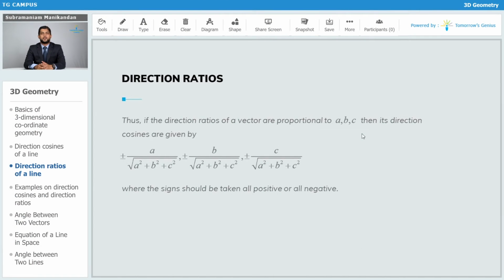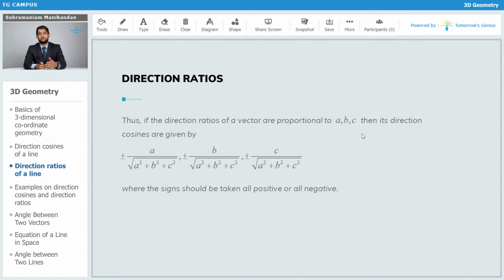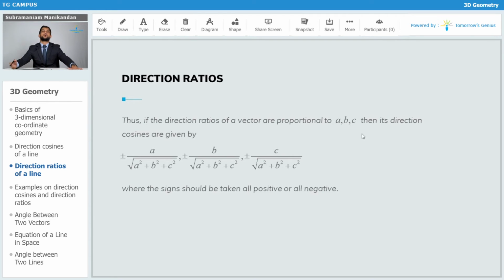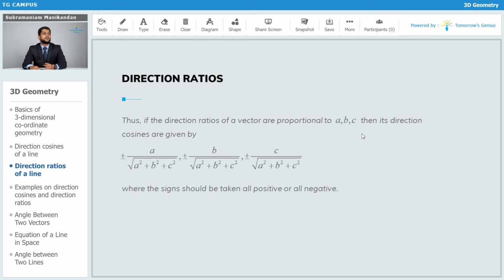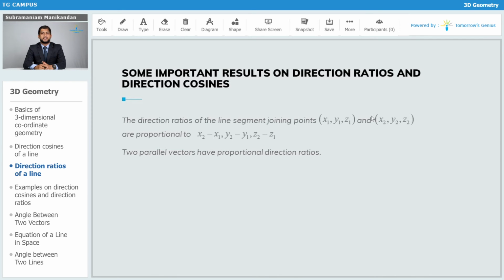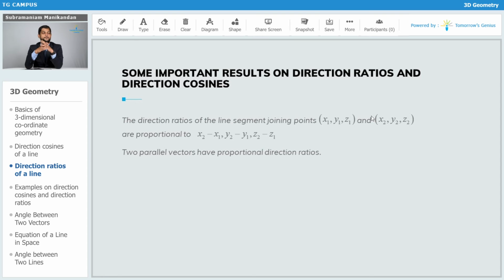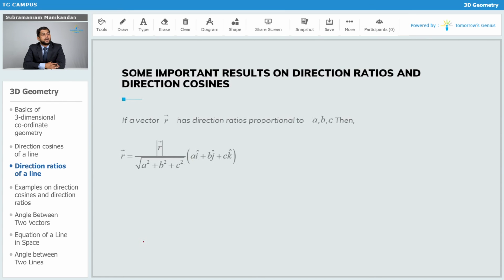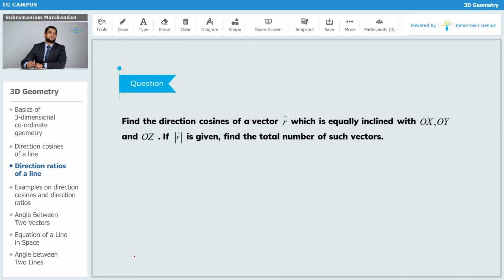Direction cosines and Direction ratios of a vector | 3D Geometry | Mathematics - TG Campus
In this video clip, you will learn about Direction Cosines and Direction Ratios and their relationship with the help of a simple example. Learn more about 3D Geometry with TG Campus. Let's make learning fun & create Tomorrow's Geniuses today with the best Faculties.